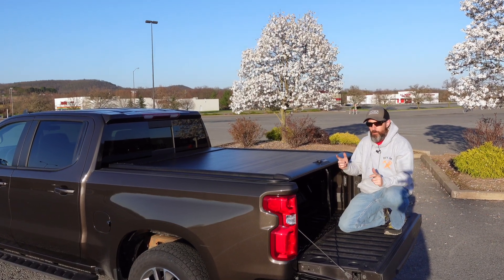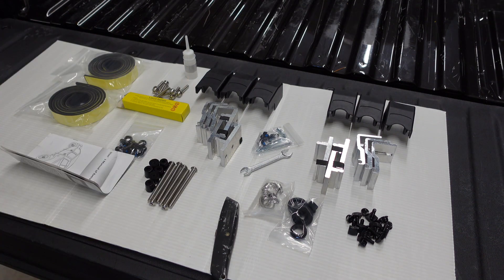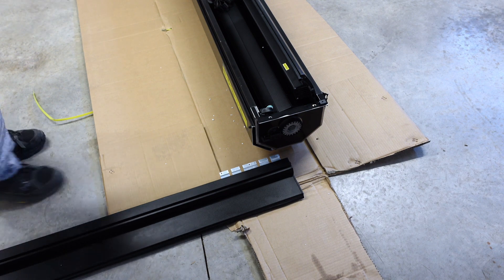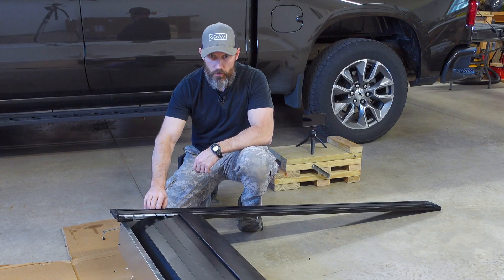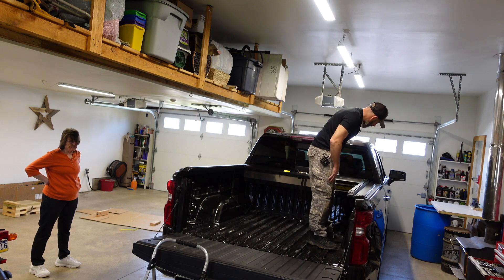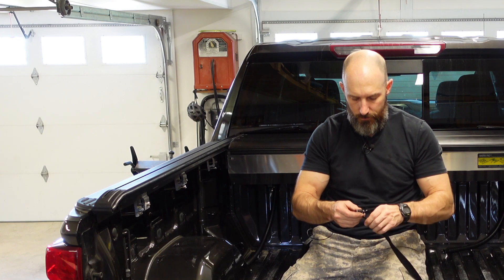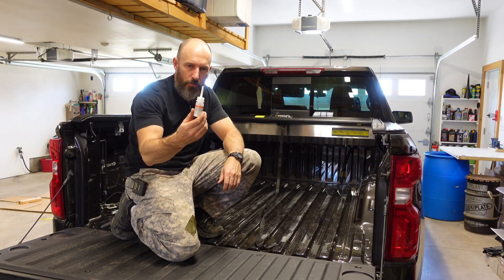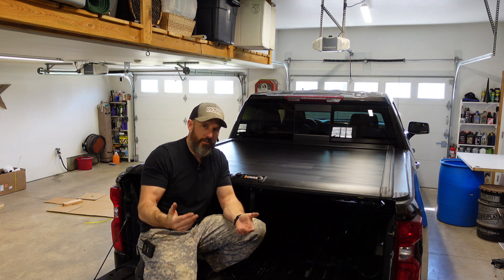How to install a ONINE retractable Tonneau cover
I show you how to install a Onine aluminum, lockable, retractable tonneau cover on a 1500 chevy

✅Tonneau cover Onine for chevy 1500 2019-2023

✅Milwaukee 12 volt tool kit